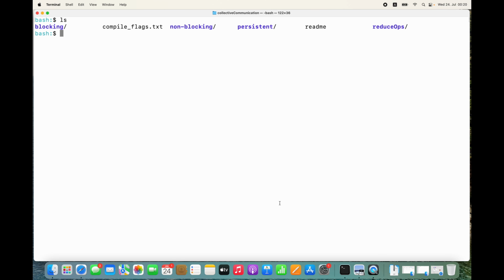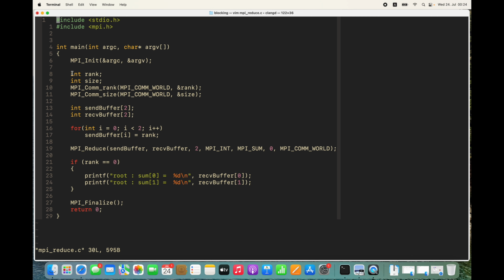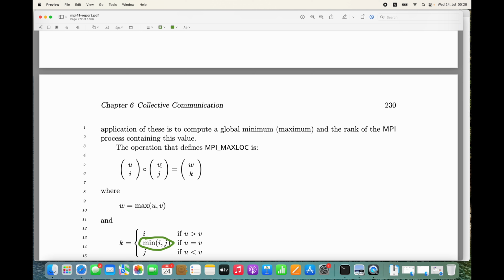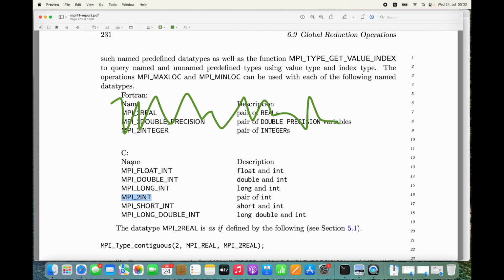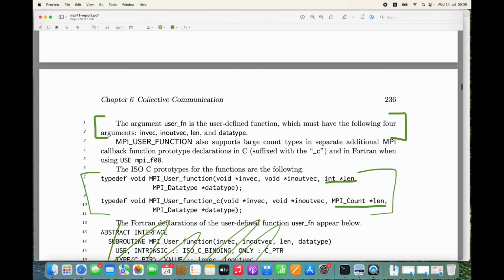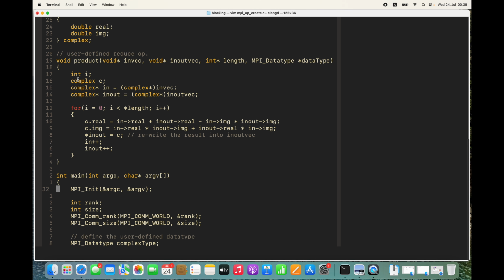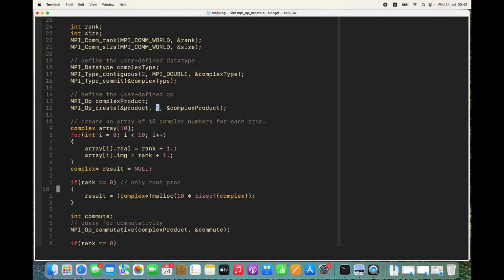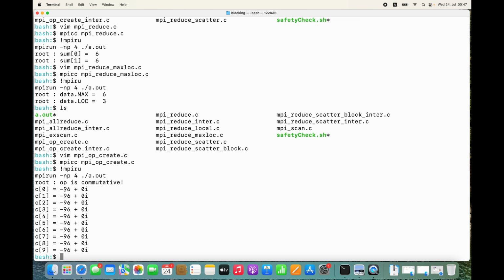Learning by doing :: MPI -- Collective Communications In MPI, Part 6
This video is part of the new series called "Learning by doing :: MPI" which serves as an introductory course on MPI (Message Passing Interface). In this video we talked about collective communications in MPI! This topic corresponds to chapter 6 of the MPI standard v4.1. It is a lengthy chapter with a lot of information to digest. We followed the same pattern as for "Datatypes in MPI" by dividing a chapter into digestible ~25 mins long parts. In part 6 we covered the general idea of reduce operations along with simple examples for MPI_Reduce in both inter- and intra-communicator scenarios. After that we covered an example by using MAXLOC (returning the maximum + an index associated to that, exp. can be the rank of that process which holds the maximum) for MPI_Reduce. Then we talked about MPI_Op_create function which makes you enable to create your own reduction operations! Note that your user-defined function must have four arguments of invec, inoutvec, length and datatype. We presented an example of user-defined reduction operation for calculation of the product of complex numbers distributed among processes.